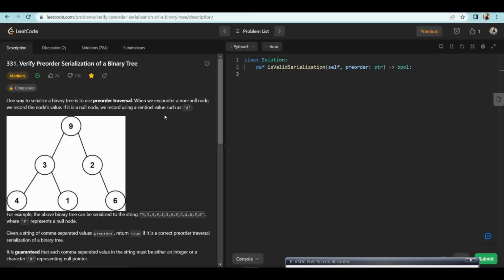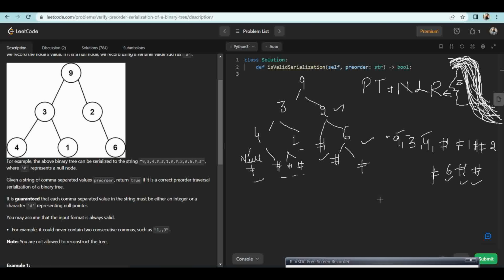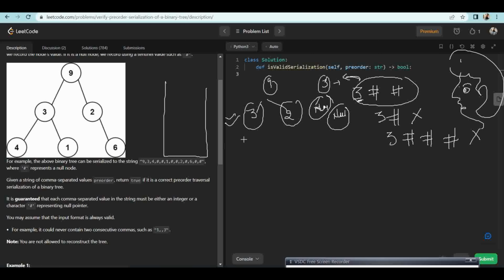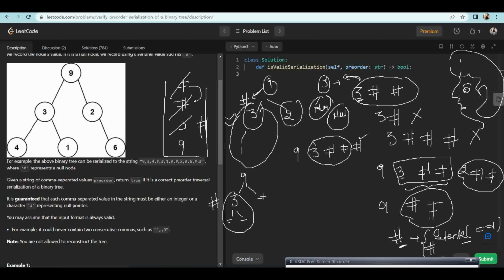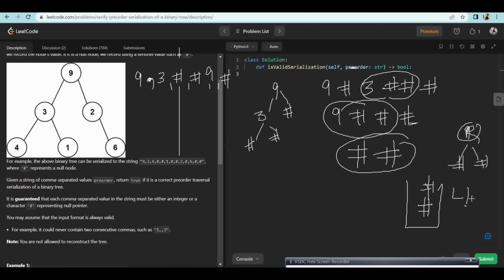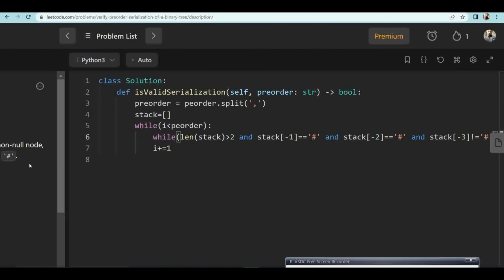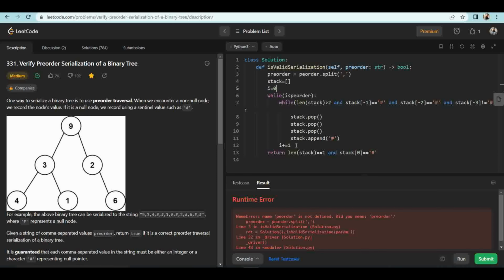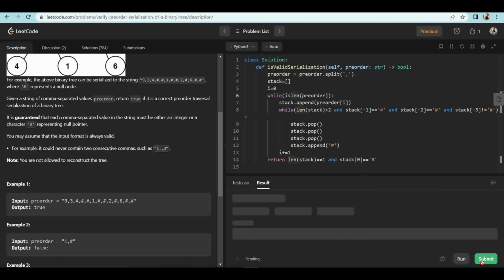331. Verify Preorder Serialization of a Binary Tree | Medium Level Interview Question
Leetcode Medium Level Question:
331. Verify Preorder Serialization of a Binary Tree